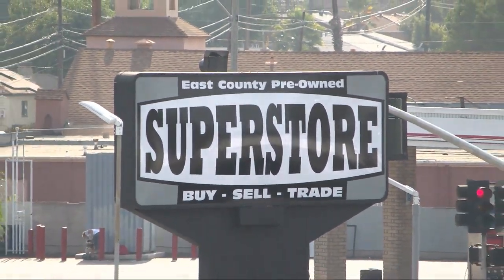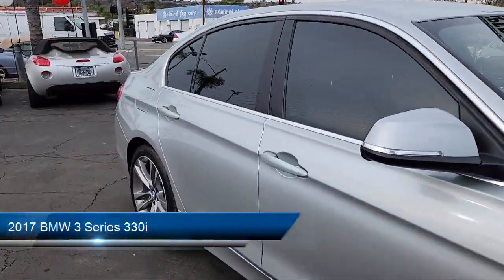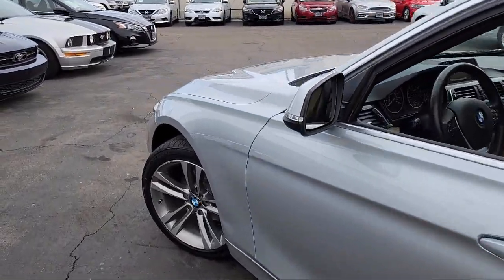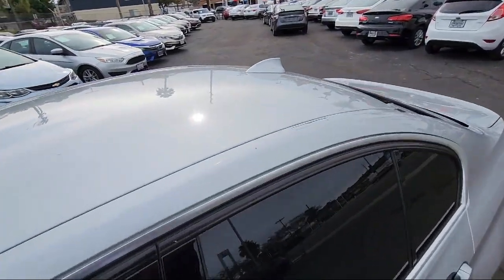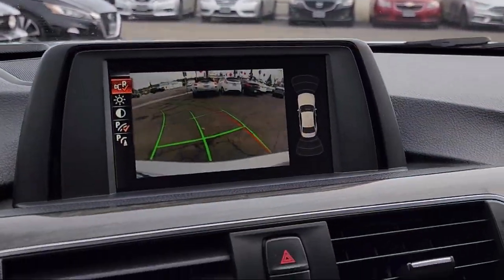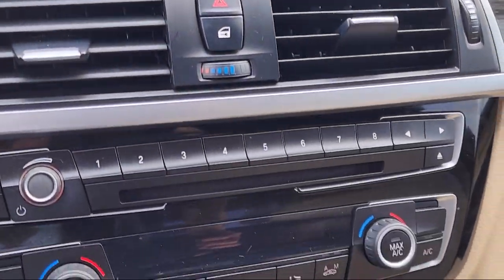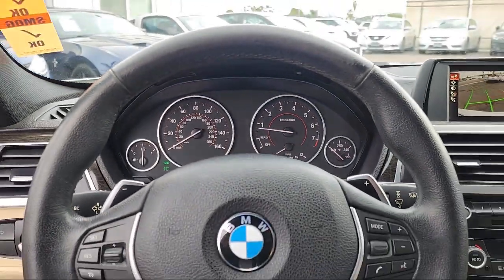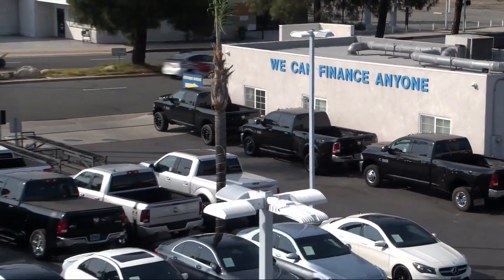2017 BMW 3 Series 330i San Diego Carlsbad National City Chula Vista Alpine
2017 BMW 3 Series 330i Stock Number: 221407 Vin:WBA8B9G52HNU49677.

327 El Cajon Blvd.